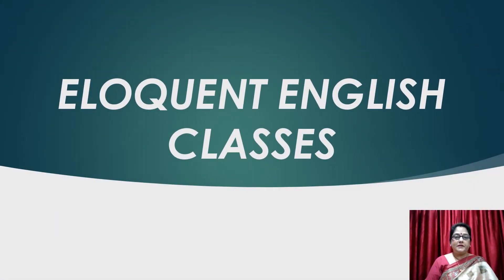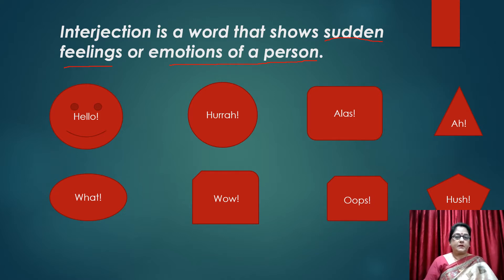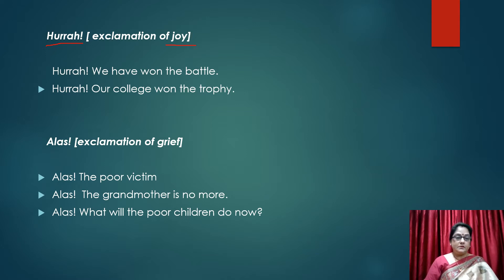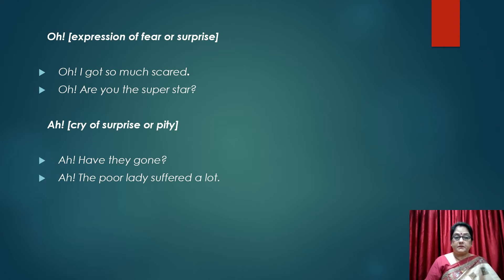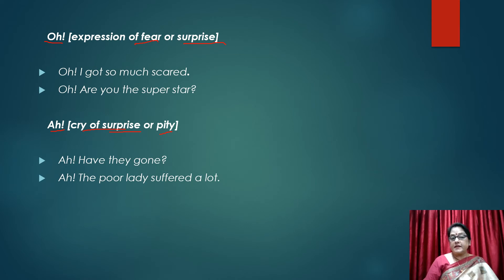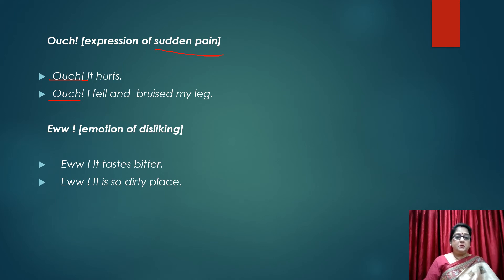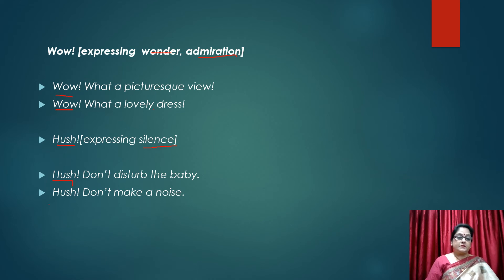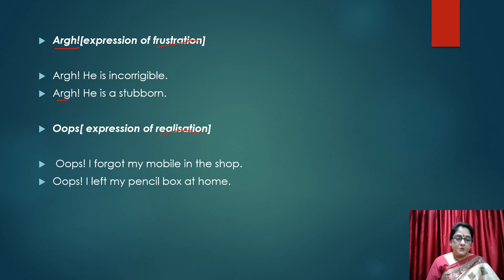INTERJECTIONS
In this video , you will learn about Interjections and their  proper usage with the help of examples. The students  from  6th to 12th will be benefitted, the most. It will also help those who are preparing for their competitive examination.   In fact, this will help all  those who wish to improve their expression.